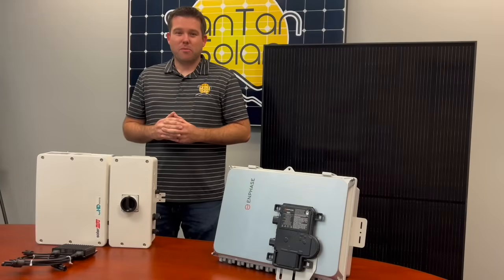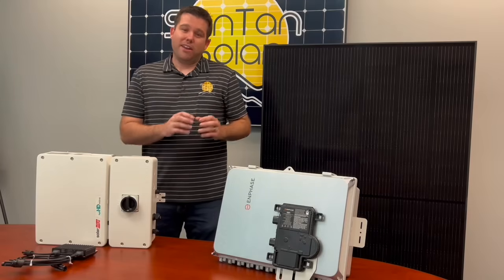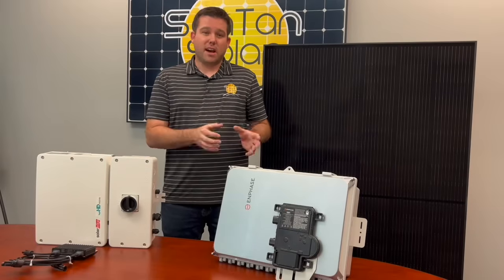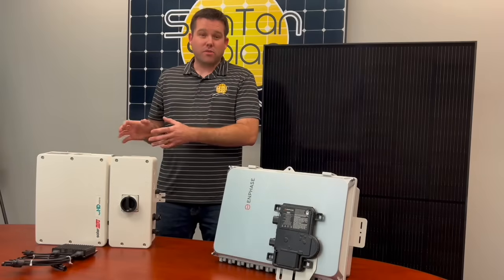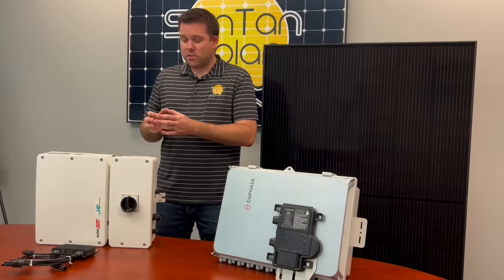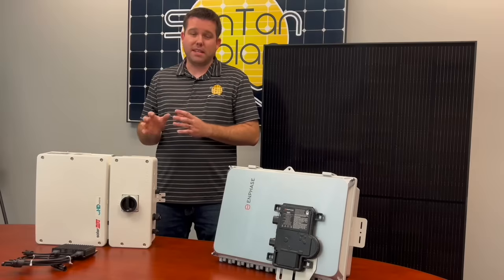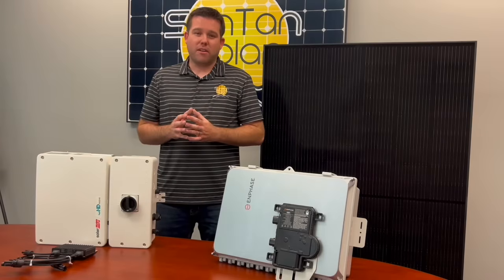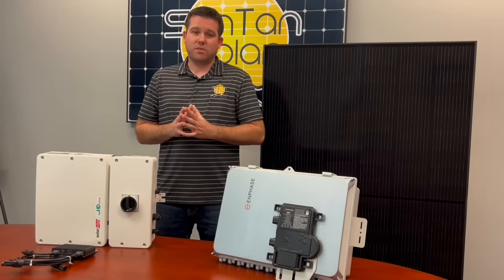Grid-Tied Solar Kits | SanTan Solar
If you are looking to put solar on your home for the first time, our grid-tied solar kits are a great place to start!
We have two main grid-tied kits available. One uses a central string inverter and the other uses microinverters.
These kits can be customized based on your usage and needed system size. Our sales representatives would be happy to help guide you through the transition to solar!

Visit SanTanSolar.com